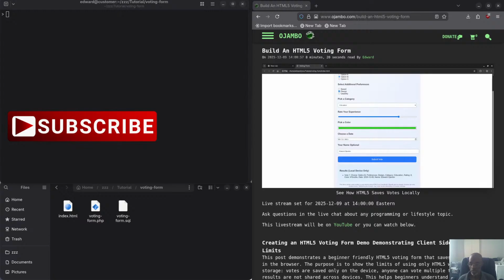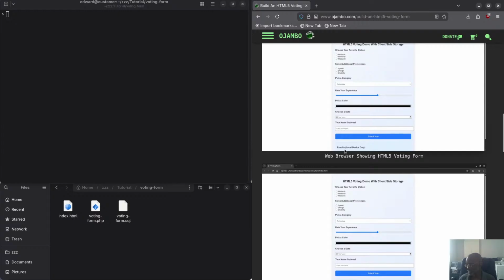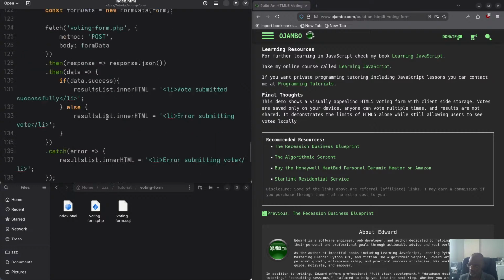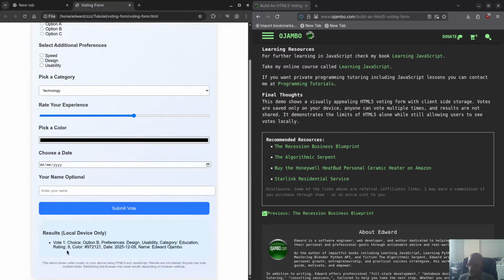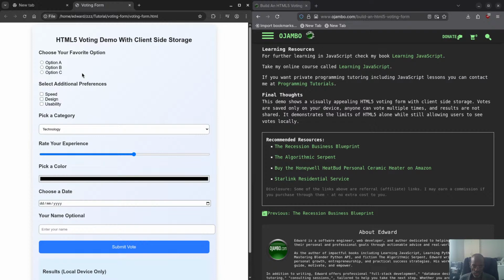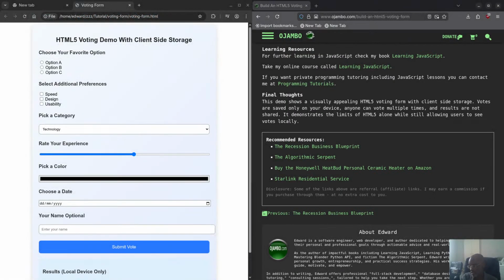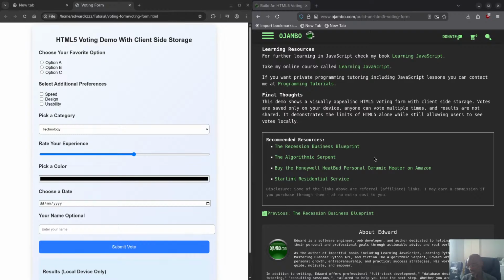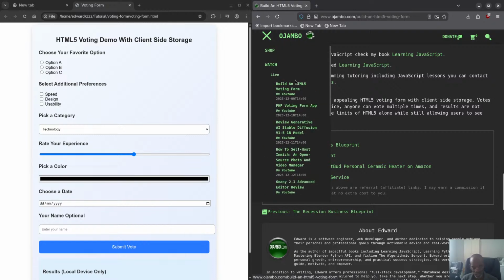Build a Fancy HTML5 Voting Form That Saves Locally – No Backend Needed!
Learn how to build a visually appealing HTML5 voting form that saves results locally in the browser using only HTML5 and JavaScript. This beginner-friendly demo shows the limits of HTML5 for voting: results are stored only on your device, anyone can vote multiple times, and votes are never shared. Perfect for beginners learning forms, JavaScript, and client-side storage.

Resources mentioned in this video:
Learning JavaScript Book

Learn HTML5, JavaScript, and client-side storage while understanding the limitations of pure HTML5.